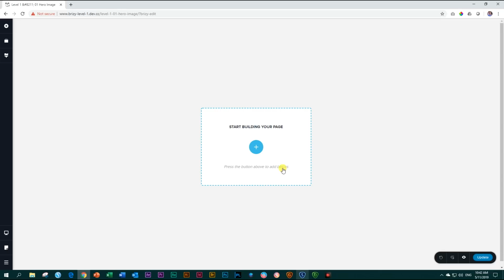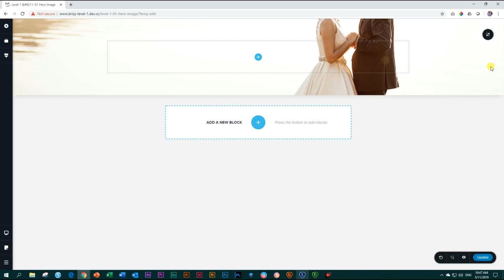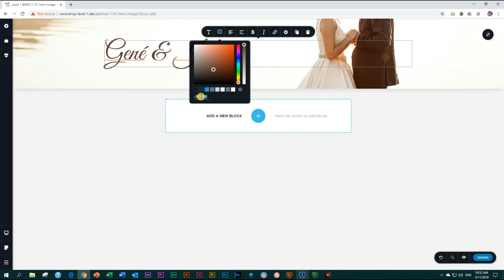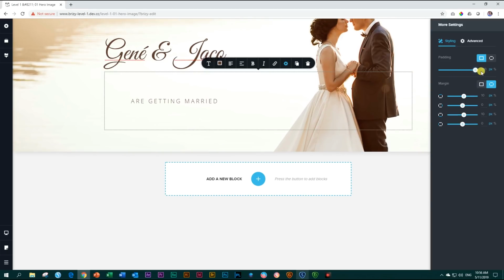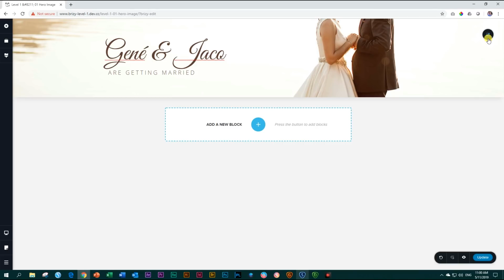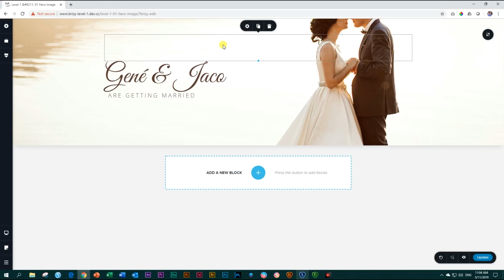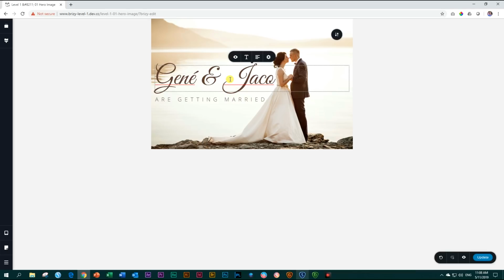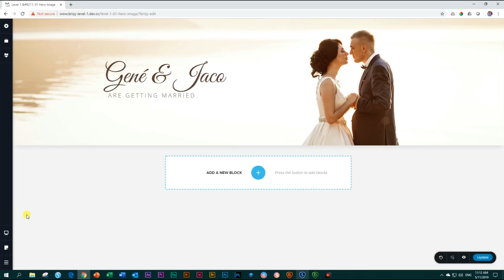Let’s build Brizy L1-01 | Basic Hero Image [L1: Total Beginners]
📢 All new videos on Brizy are posted at Websites 4 Beginners YouTube Channel. See you there!

[L1—Level 1: Total Beginners] In our first tutorial for total beginners, we build within the free version of Brizy a basic hero image for a wedding page. In Level 1, we only work with the free version of Brizy—getting to grips with all the mechanics behind this exiting infant page builder.
For more information on the tutorials and levels, as well as the images used, check out Websites 4 Beginners